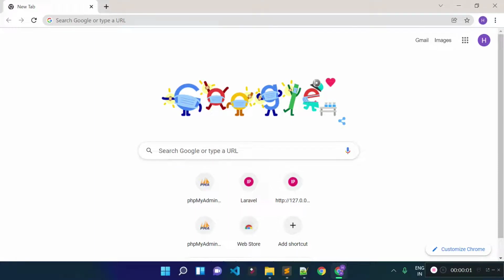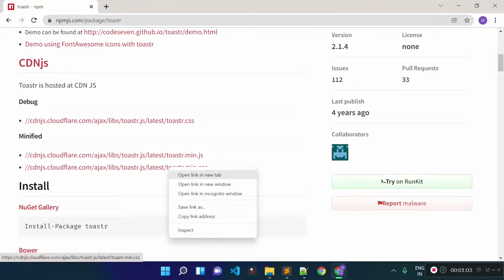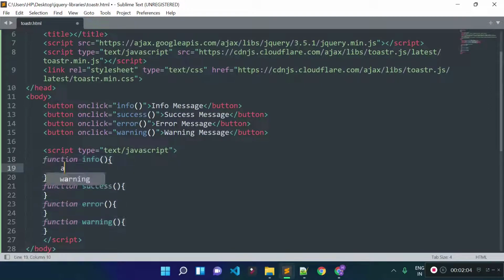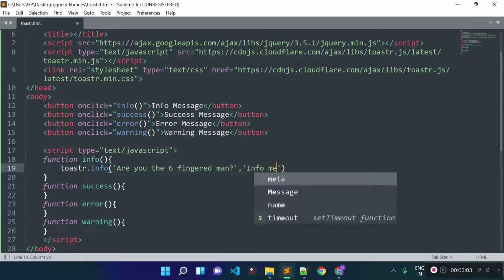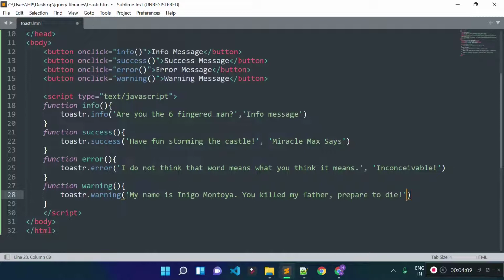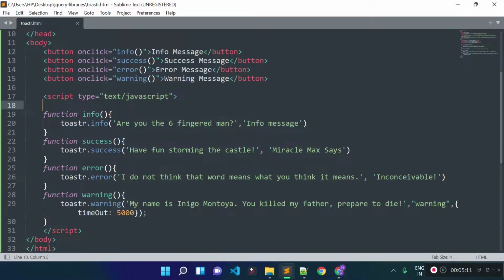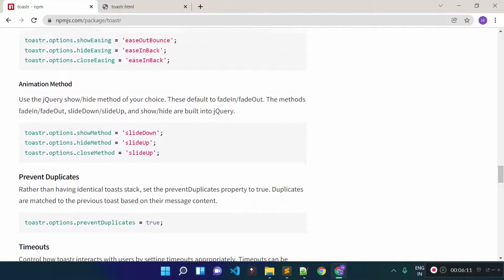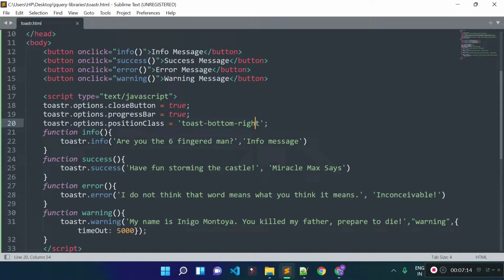How to display Toastr notification messages using Toastr JQuery library